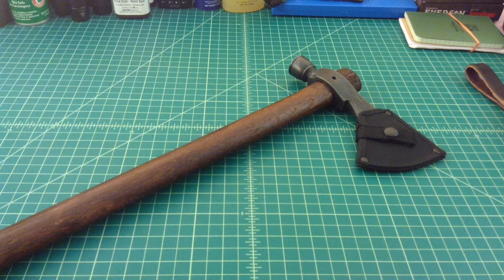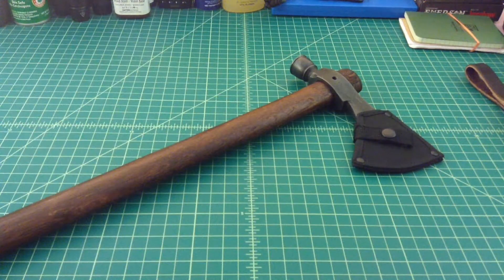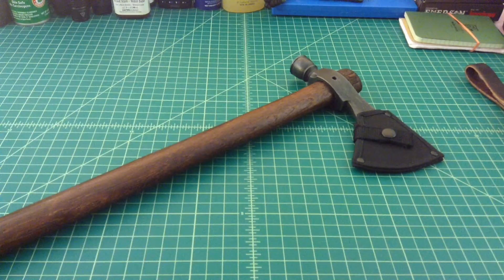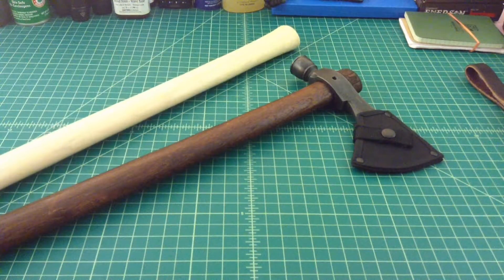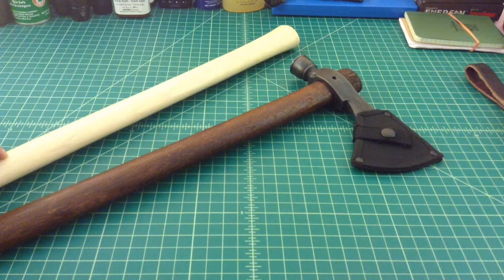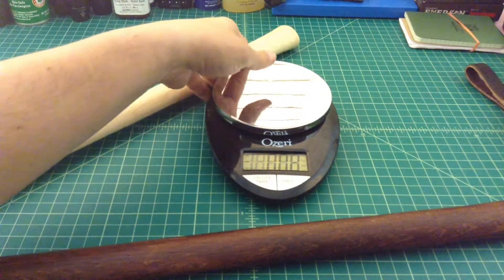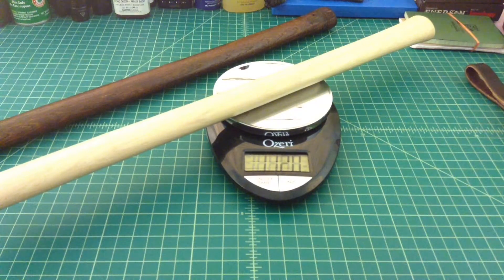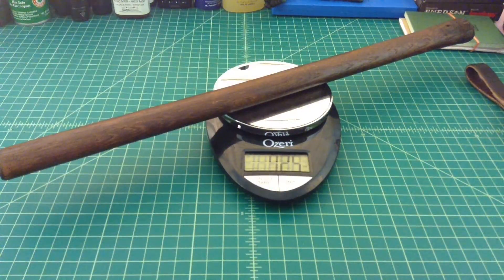Cold Steel Pipe Hawk Update - TheSmokinApe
More on the Cold Steel Pipe Hawk Tomahawk